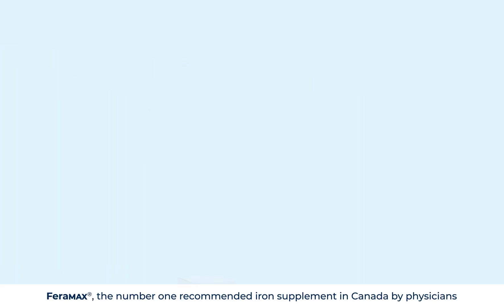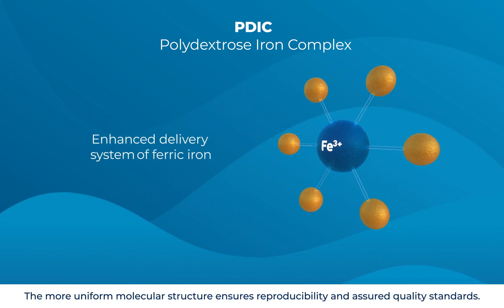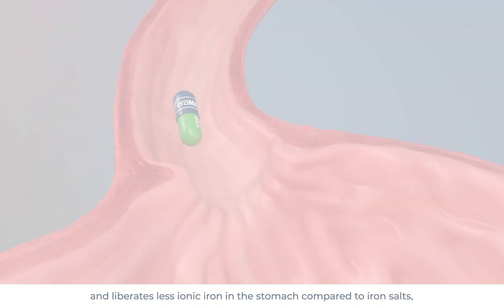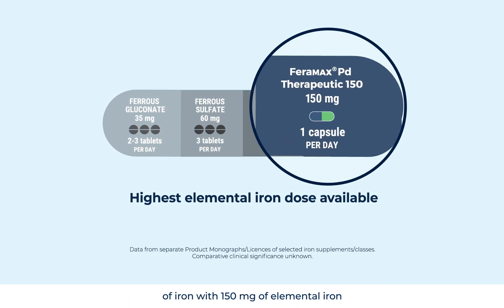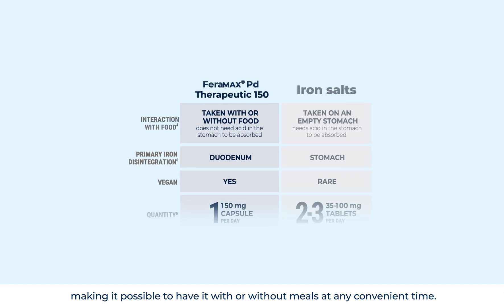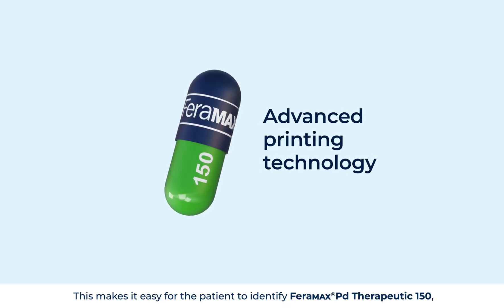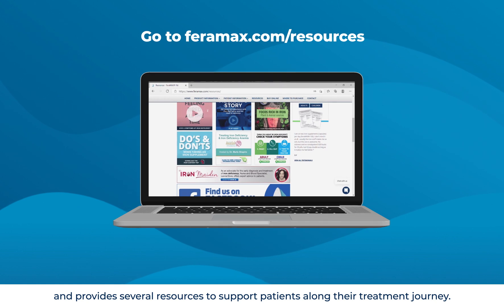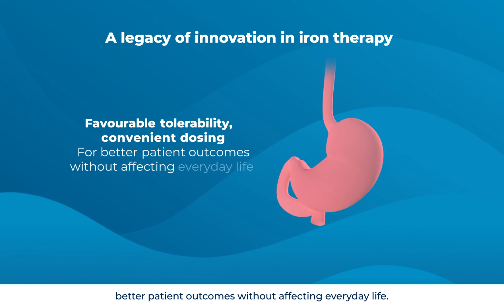What makes FeraMAX Pd (Polydextrose-Iron Complex) different from traditional iron supplements?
This video details the differences between traditional iron supplements (Ferrous Gluconate, Ferrous Sulfate, Ferrous Fumarate) and FeraMAX® Pd Therapeutic 150.
FeraMAX® Pd Therapeutic 150 is the only Polydextrose-Iron Complex (PDIC) in Canada. In the new patented formula, ferric iron is complexed with homogenous polydextrose, ensuring a more uniform molecular structure and reproducible quality.

FeraMAX® Pd Therapeutic 150 is a stable formulation and liberates less ionic iron in the stomach compared to traditional iron supplements.

FeraMAX Pd Therapeutic 150 offers the highest elemental iron in a single dose, as compared to traditional iron supplements that contain 35 – 100mg of iron.

Or you can visit our main website for all FeraMAX Resources and tools to learn more about iron deficiency

Still unsure about if you are deficient in iron?